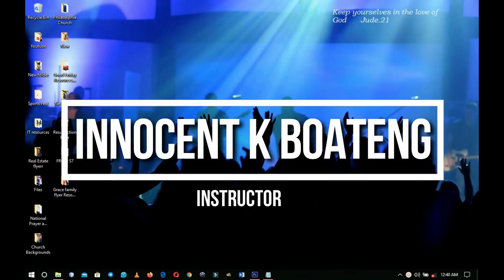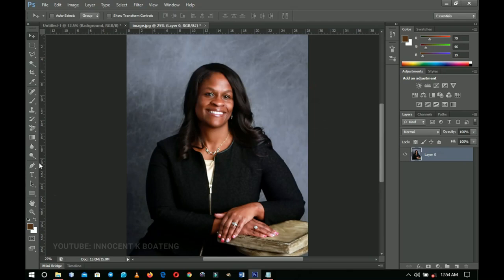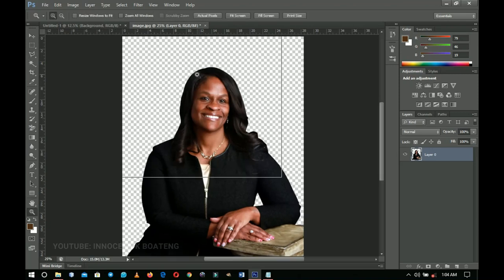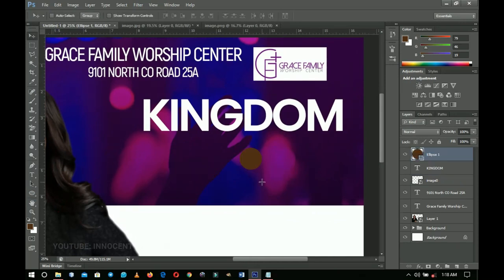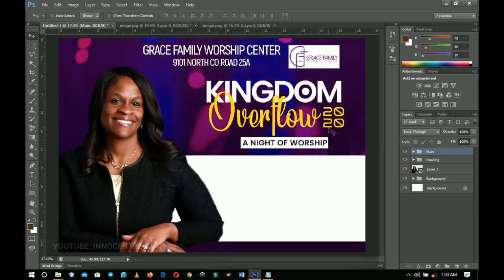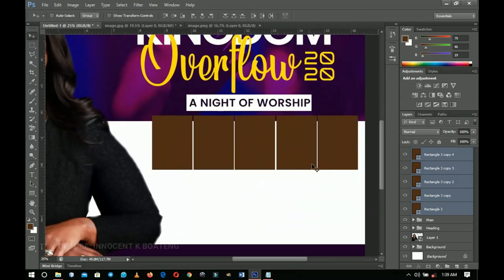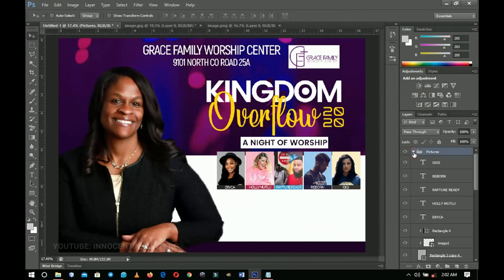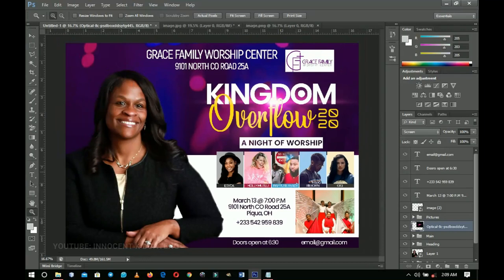How To Make a CHURCH FLYER with Pictures | Landscape Format | Photoshop Tutorials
Looking for how to design a Church flyer for an upcoming event in your church? Don't worry, in this video, I will walk you through a step-by-step procedure for designing a church flyer for an upcoming church event. This can be used for revivals, conferences, Sunday services, church parties, church trips, and other church-related events.

Audio from Emily Gyan

TIMESTAMPS

Introduction: 0:00 - 0:38
Background setup: 0:38 - 3:08
Image background removal: 3:08 - 9:35
Heading text setup: 9:36 - 11:56
Main text setup: 11:57 - 17:23
Artiste images: 17:30 - 25: 46
Other texts: 25:47 - 28:18
Final Glow: 28:19 - 29:33

This video is also related to church flyer psd, church flyer ideas
church flyers images, church flyer samples, church flyers template
church flyer for easter, church flyer templates, church flyer invitation, church anniversary flyer, sample of a church flyer
how to make a church flyer for free, how to create a church flyer in photoshop, create a church event flyer

Much love.